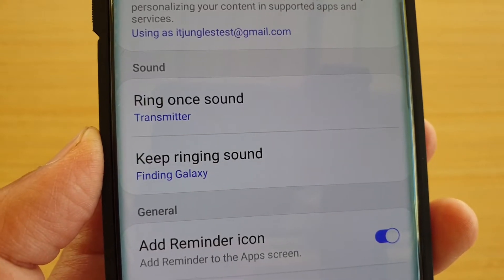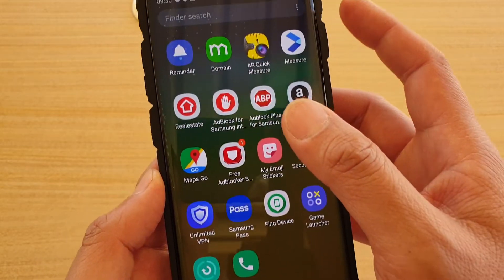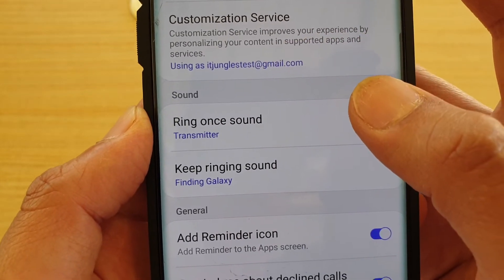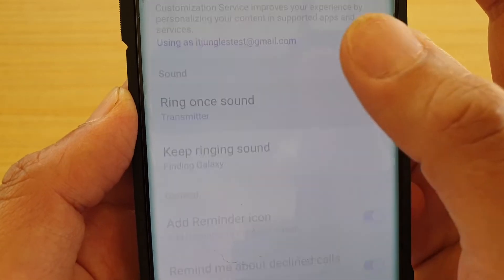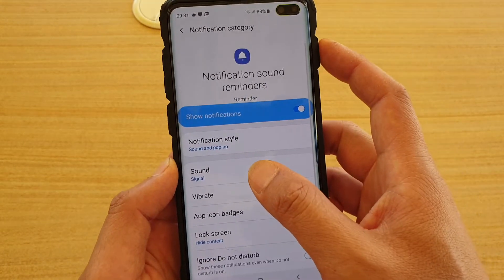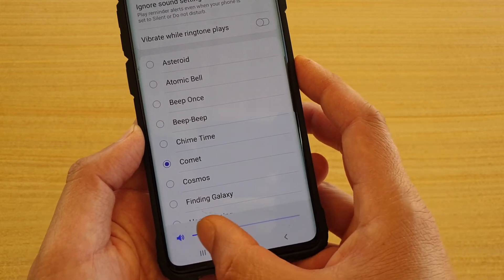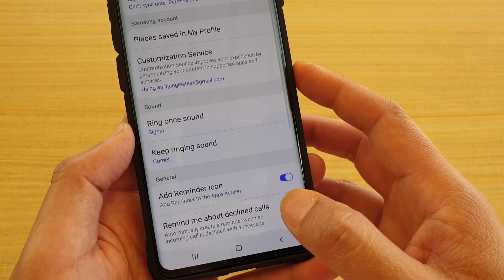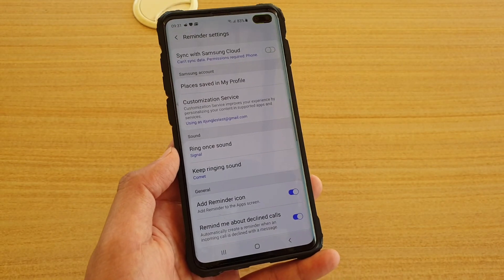Galaxy S10 / S10+: How to Change Reminder Notification Alert Sound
Learn how you can change Reminder notification alert sound on Samsung Galaxy S10 / S10+ / S10e.

iOS 13.